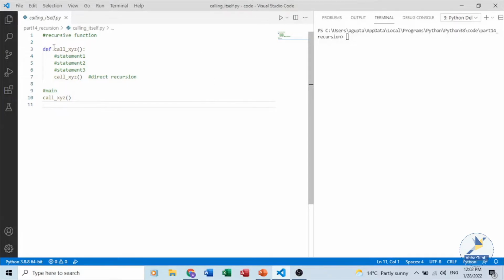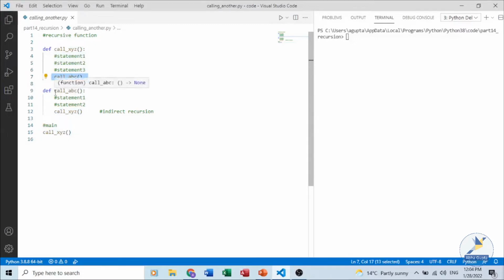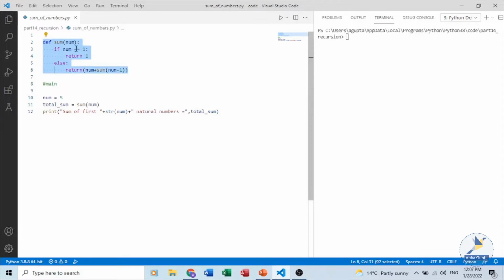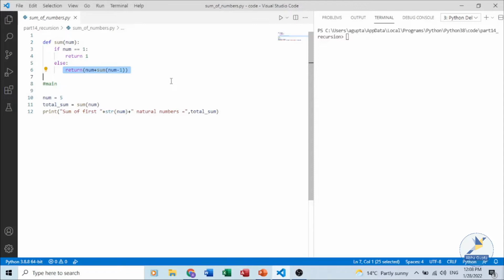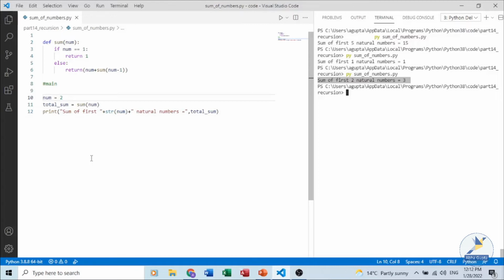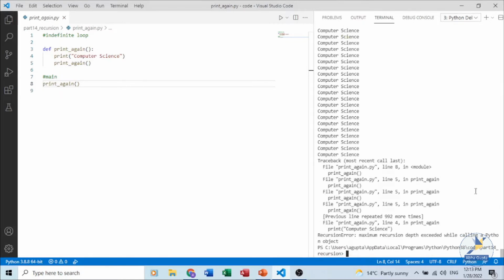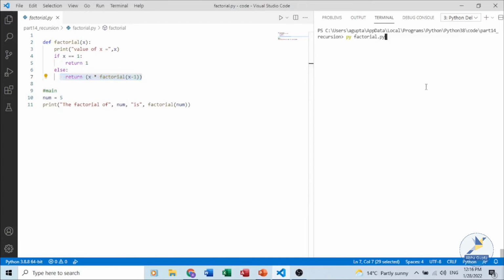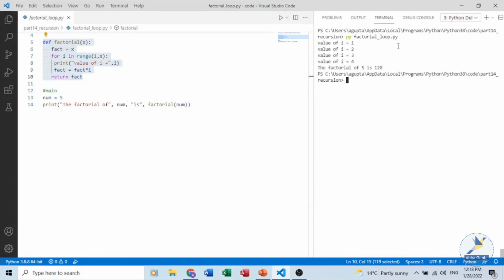Part 14 : Recursion in Python | Python Programming Complete Course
-How to write a recursive function
-Recursion or Iteration